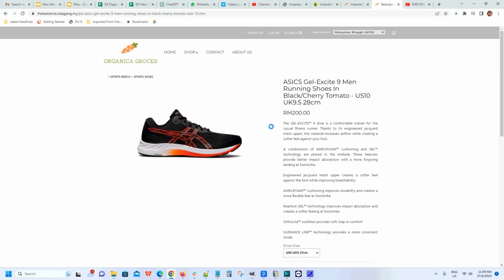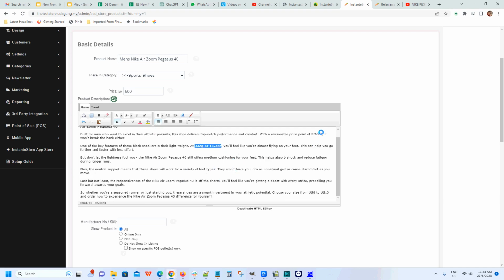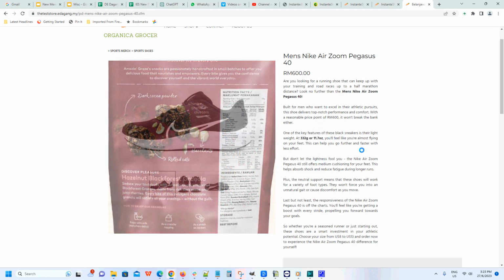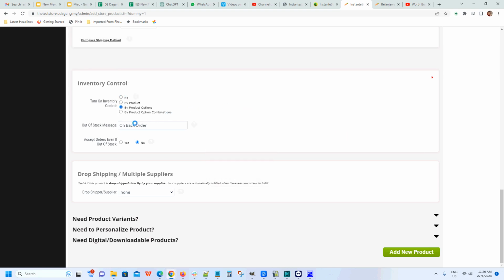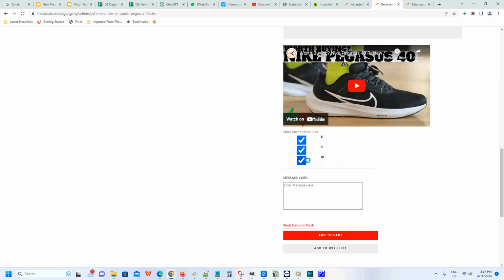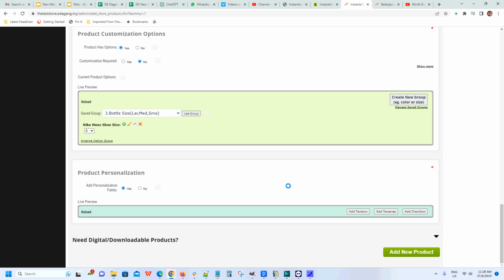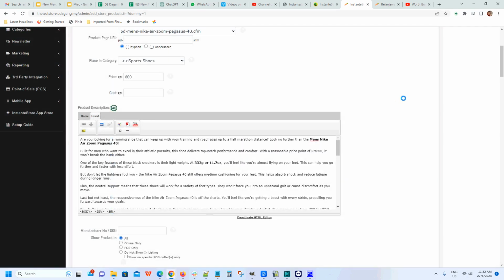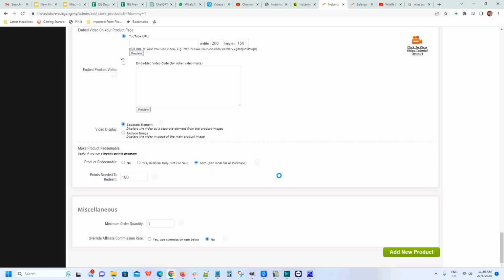How To Easily Add Products With The Help Of AI Description Writer On Your InstanteStore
In this video you'll learn how to add products to your InstanteStore. We also have a new feature which employs AI to help you write your product description. All you need to do is enter your product specifications and the AI will do the rest. Give it a try and see.

Here are the time stamps so you can quickly skip to the content you want:
0:13 Intro to typical product page
1:35 Add products start
3:00 AI description writer
4:41 Add image to description
5:32 Adding video to description
6:40 Where to Enter SKU/Manufacturer number
6:50 Chose where to display your product; e.g. all places, Online tore only, POS only, etc
7:17 Add product images
9:50 Make product taxable, charge shipping, product weight
10:26 Inventory/stock control
11:00 Allow orders even if out of store (can be used for Pre Order products)
13:20 Drop shipping/multiple suppliers
14:14 Product customization options
21:04 Personalize product
24:03 Intro to digital/downloadable products
25:21 Advanced product settings
25:53 Create custom product URL
26:12 Product cost
26:25 Additional product information e.g. Manufacturer name, MPN, EAN, UPC
26:54 Additional product description and Notes
27:22 Meta details - Meta/HTML title, description
29:33 Make product redeemable setting
30:04 Set minimum order quantity